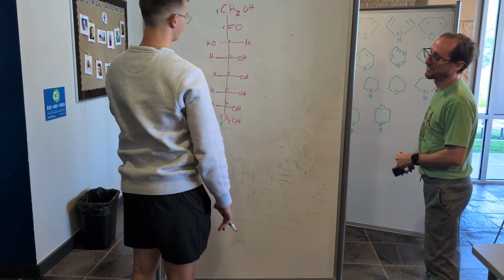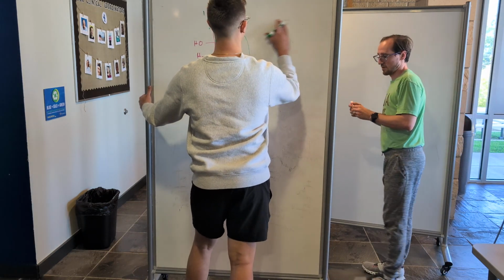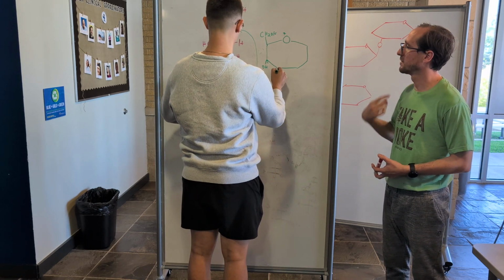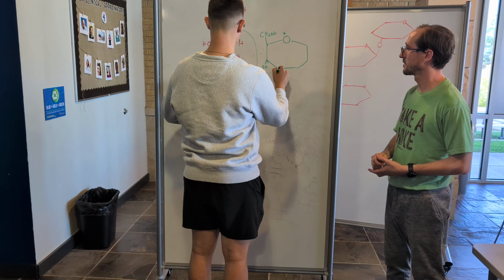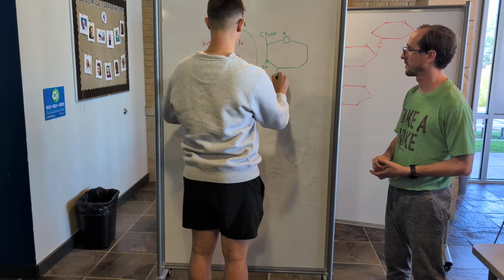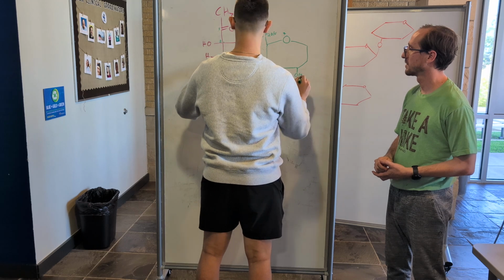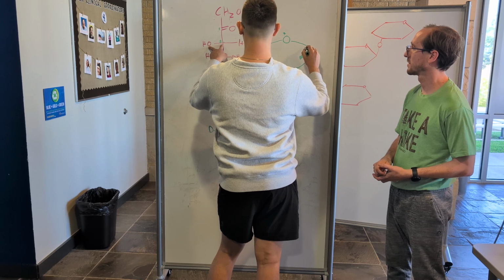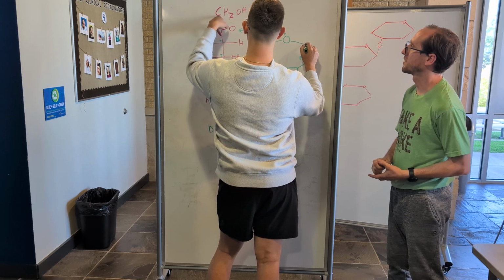Letting Caleb do a Cyclization of a sugar (up down correct on this one).